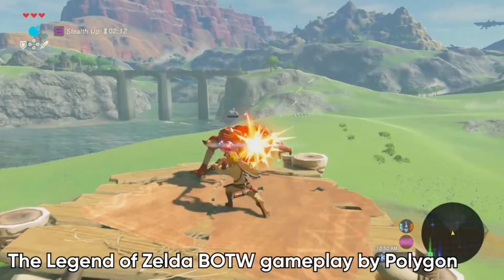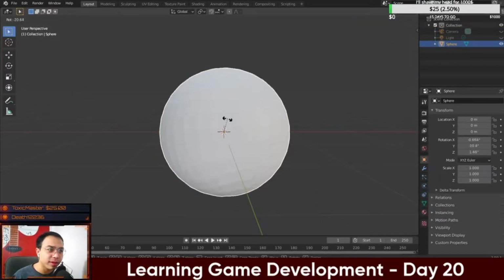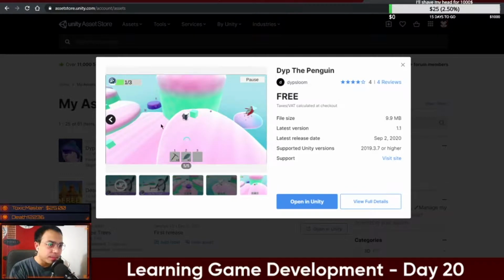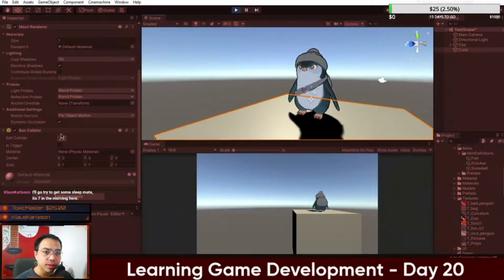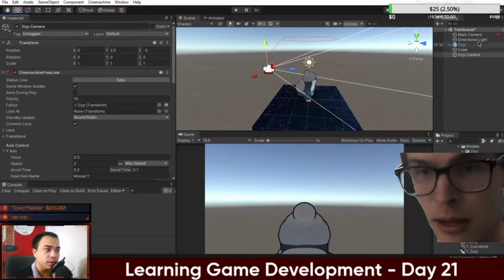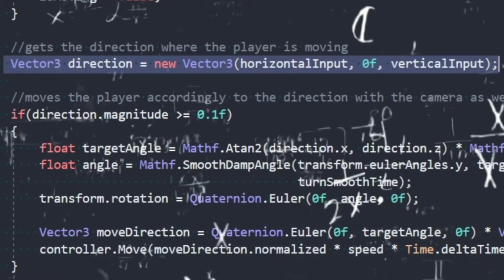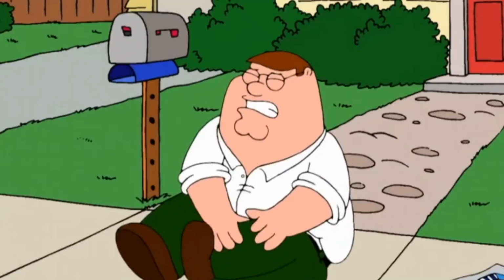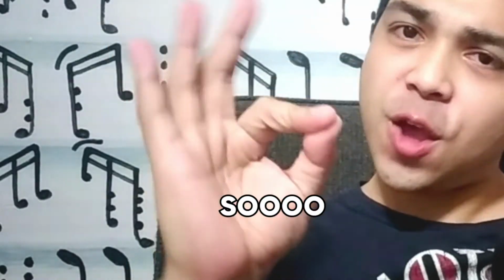Making a New Mobile RPG Game!!!!! - Day 20 & 21 - Unity Game Development with Zero Knowledge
I'm streaming daily on twitch! 9:00 AM ± 2hrs GMT +8